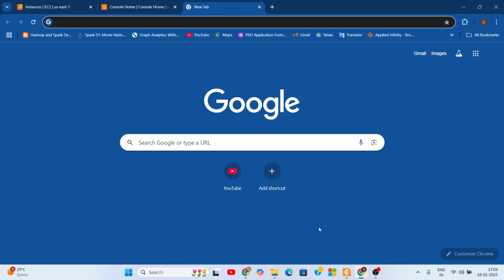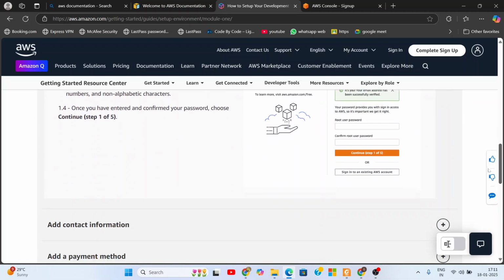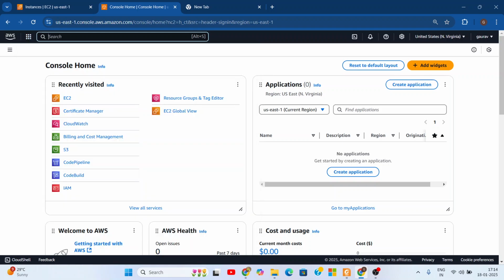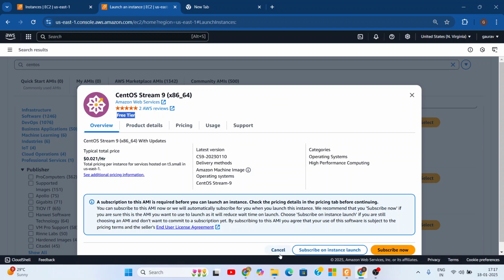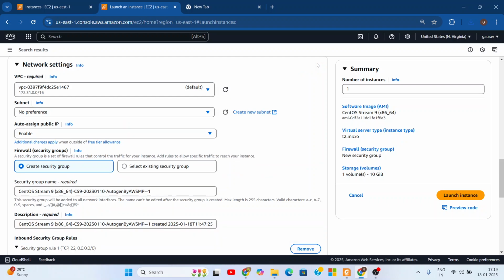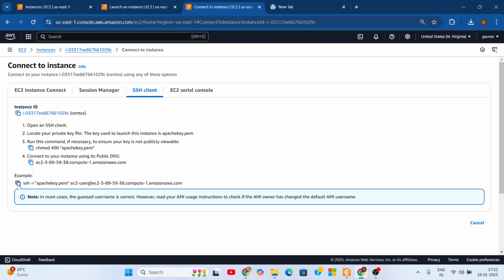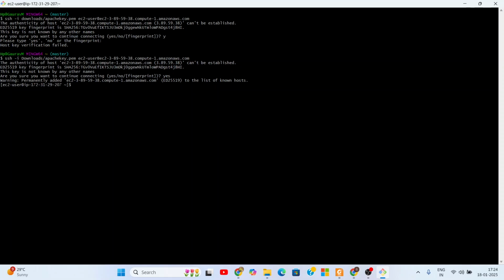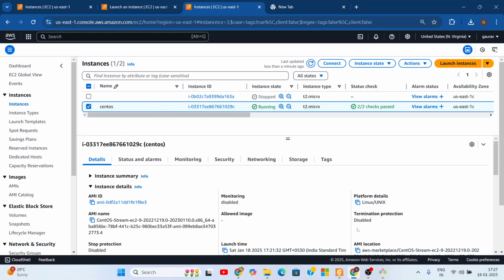Creation of Instance On AWS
AWS Console Login.
Instance Creation.